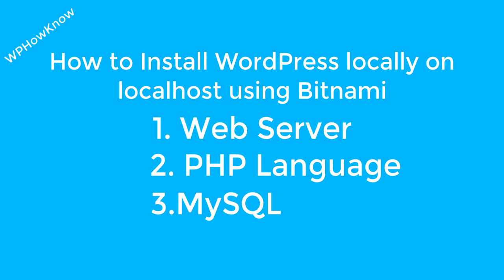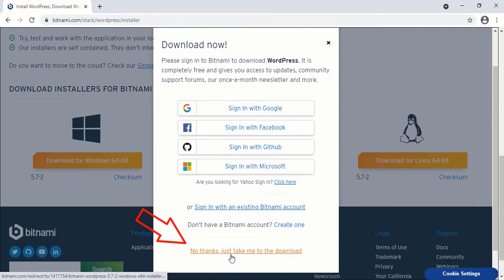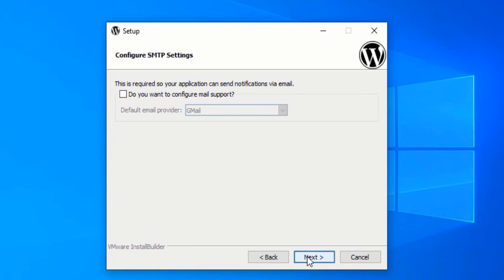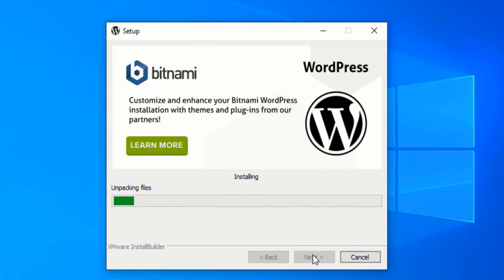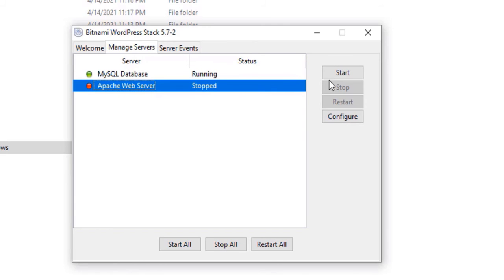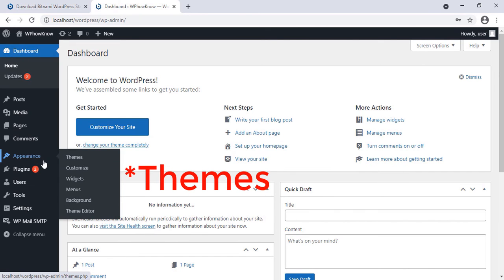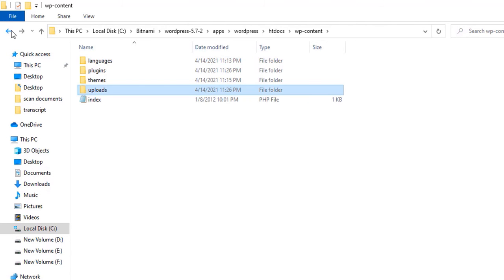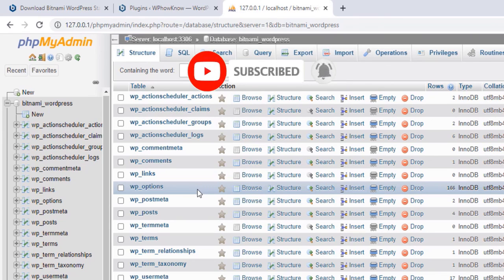How to install WordPress on localhost using Bitnami | Windows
In this video tutorial, we will see how to install WordPress on windows localhost using Bitnami WordPress stack. Installing WordPress locally on windows using bitnami helps you to setup WordPress local development environment very easily on your personal computer. The advantage of installing WordPress on localhost is that you don't have to buy a domain name and web hosting server. Instead everything is installed on your computer locally to help you setup WordPress development environment.

Here are the important timestamps for how to install WordPress locally on your windows computer:
0:00 Intro
0:34 Things required to run WordPress locally
1:27 Bitnami WordPress stack
1:51 Download Bitnami WordPress stack
2:53 Install Bitnami WordPress stack on localaost
6:13 Manually run Bitnami WordPress stack
7:07 How to access WordPress website on localhost
8:58 Access WordPress website files
9:58 Access WordPress database
11:21 Outro

______________/     Useful Links     \______________

______________/            OR              \______________